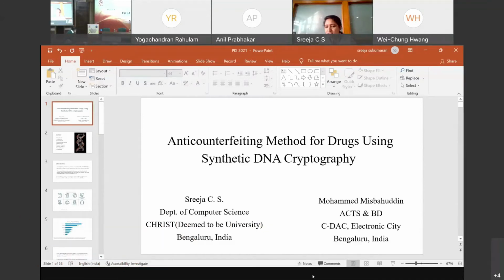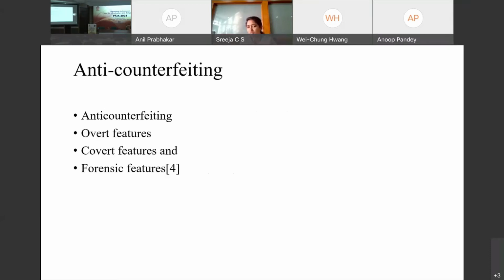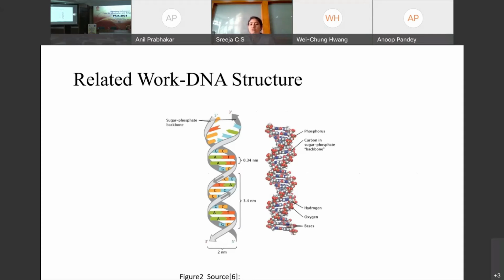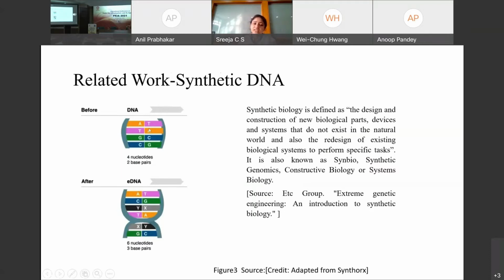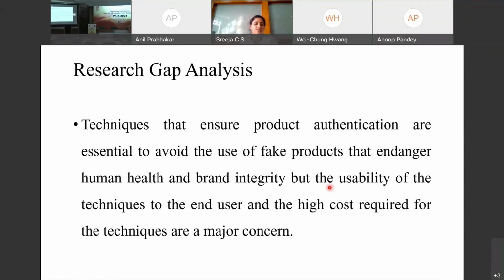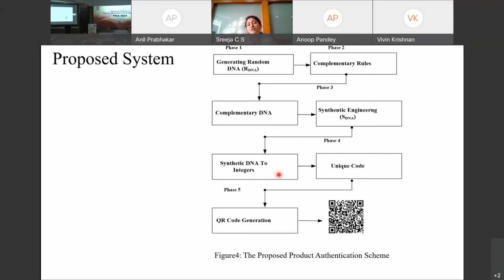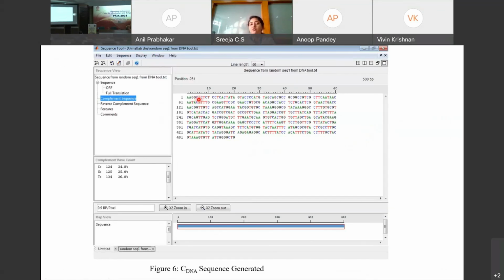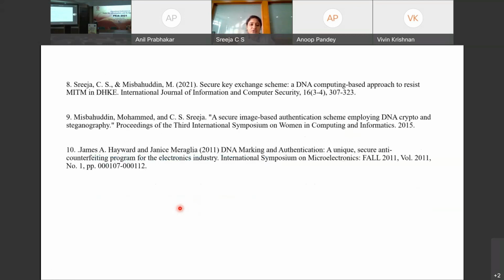Anti-counterfeiting Method for Drugs Using Synthetic DNA Cryptography by Dr. Sreeja Sukumaran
Event: Public Key Infrastructure and its Applications 2021 (PKIA 2021)
Title: Anti-counterfeiting Method for Drugs Using Synthetic DNA Cryptography
Speaker: Dr. Sreeja Sukumaran, Christ University, Bangalore